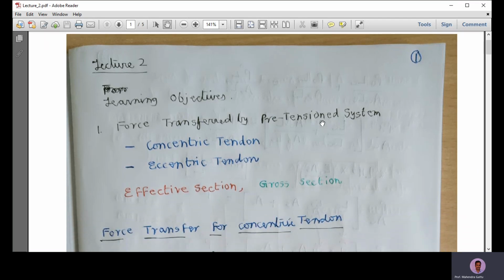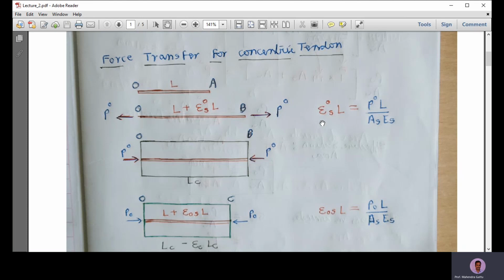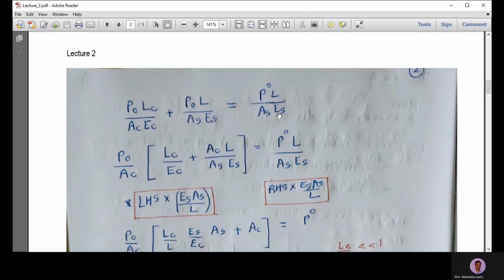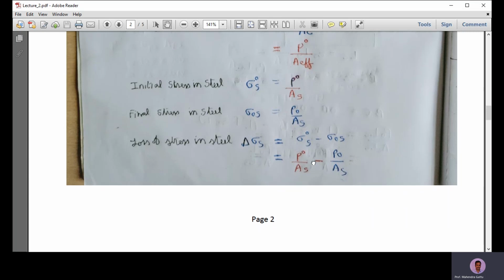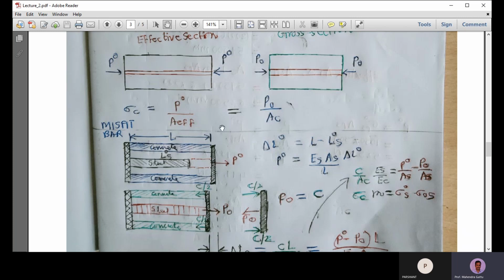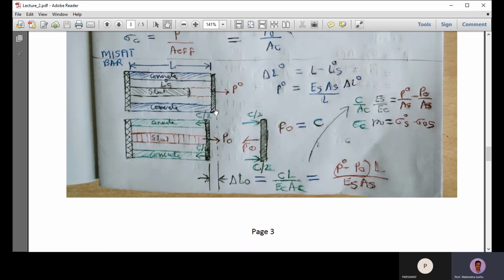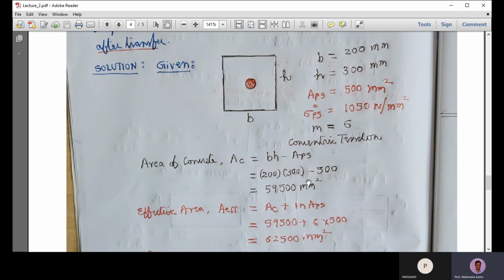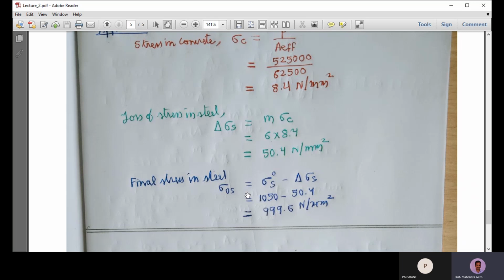CE 6234 Prestressed Concrete: Lecture 2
Pre-tensioning: Transfer of force to concrete with concentric tendons